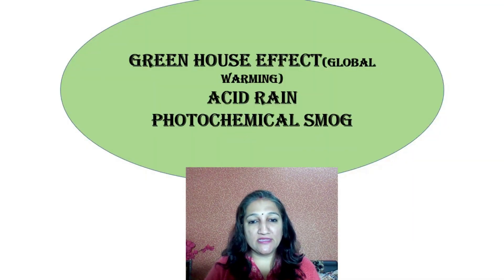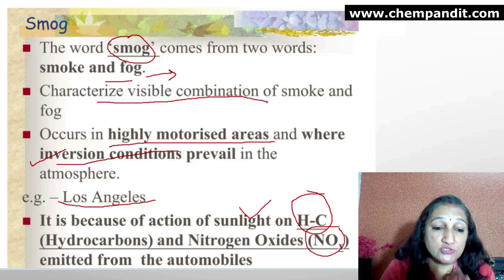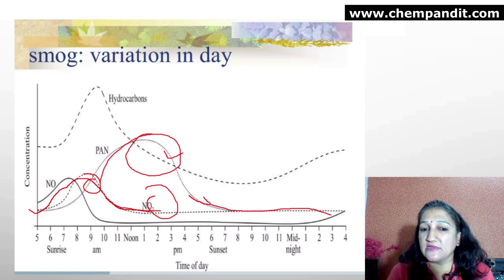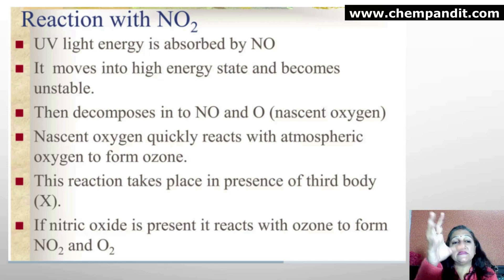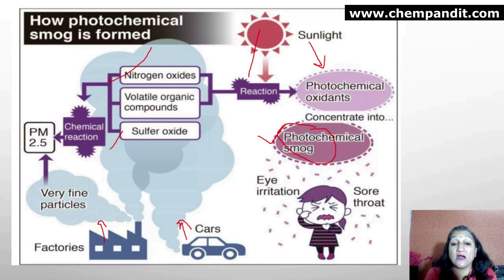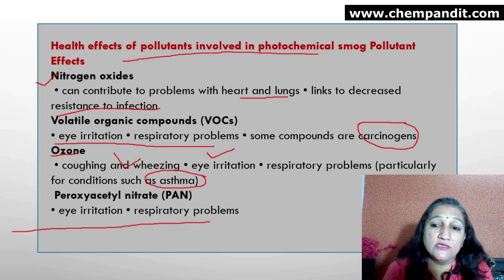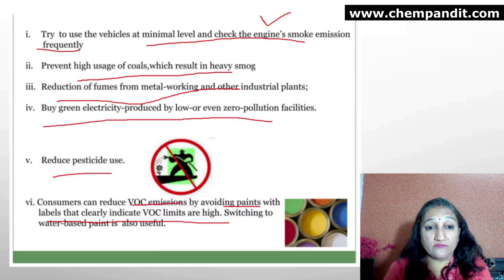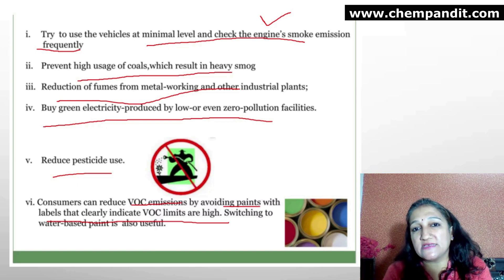Environmental Science | Ch 1 Atmosphere | Photochemical Smog / B.Tech/ B.E /B. Com|CHEMPANDIT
Photochemical smog refers to a type of smog which is formed when the ultraviolet light from the sun reacts with nitrogen oxides present in the atmosphere. This smog can cause a lot of adverse effects on humans and other living organisms. In this video lesson, we will discuss Photochemical Smog, its causes, effects and control methods.

For free study notes visit the CHEM PANDIT chem pandit on Facebook and Instagram